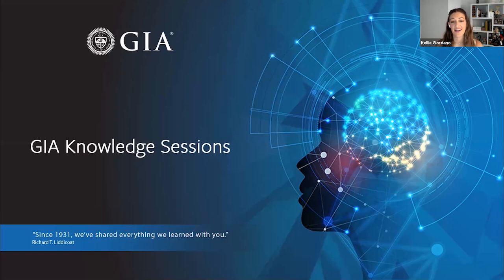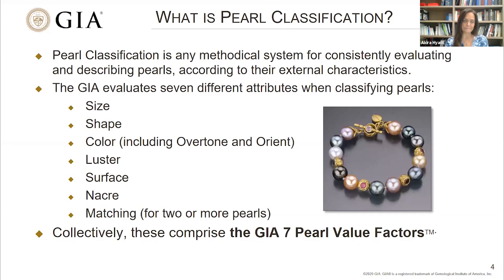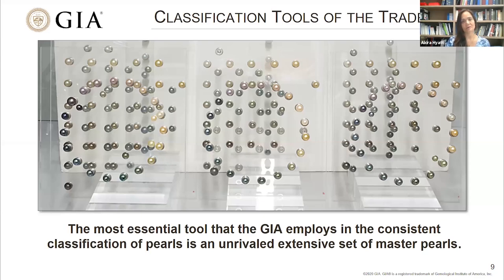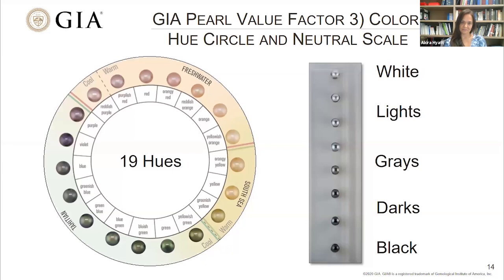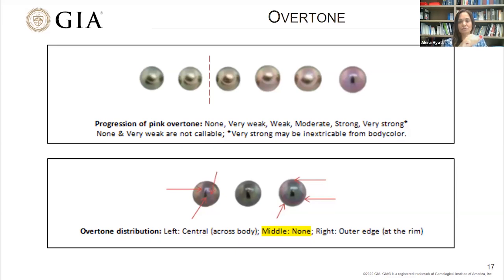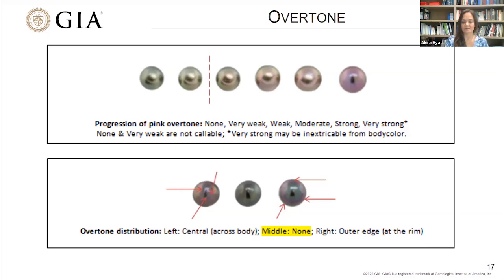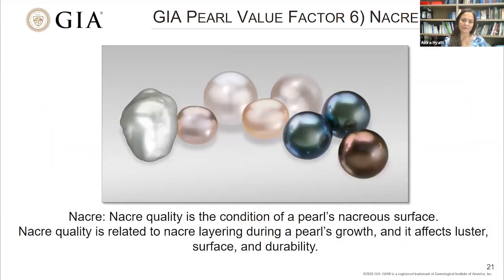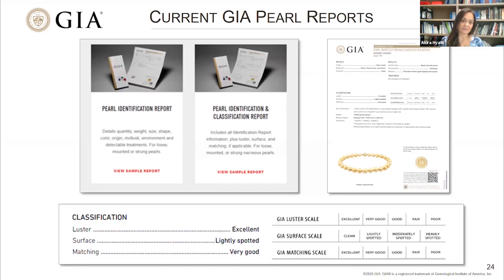Diving into the GIA 7 Pearl Value Factors™ | GIA Knowledge Sessions Webinar Series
GIA Knowledge Sessions Webinar - recorded live on August 27, 2020.

While diamonds have four primary areas of assessment (the 4Cs), pearls have seven! These include color, luster, nacre, surface and more. Evaluating pearl’s enchanting beauty can be quite complex. Did you know that in addition to bodycolor, some pearls also have overtone and orient? That’s why GIA has developed a systematic technique for evaluating pearls. Follow Senior Staff Gemologist (Pearls) Akira Hyatt as she explores the GIA 7 Pearl Value Factors™ and its recent updates, as well as introduces the new Cultured Pearl Classification Report.